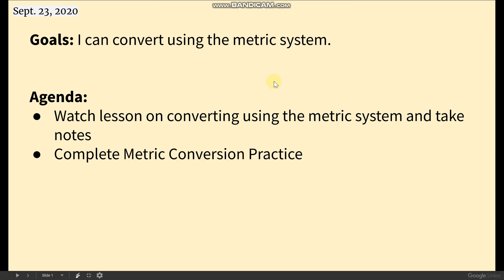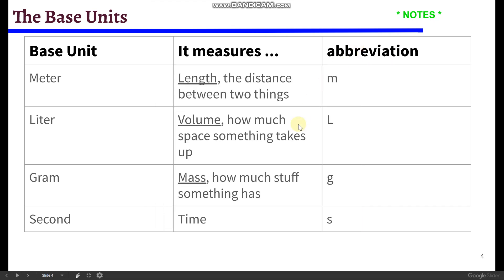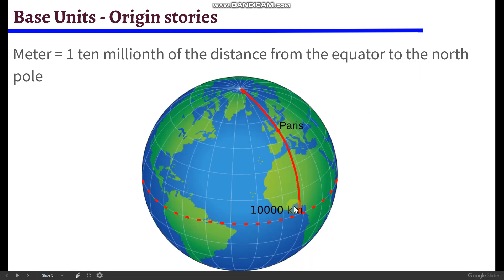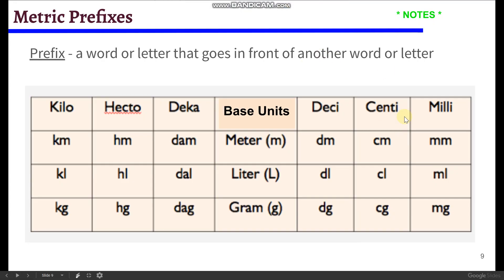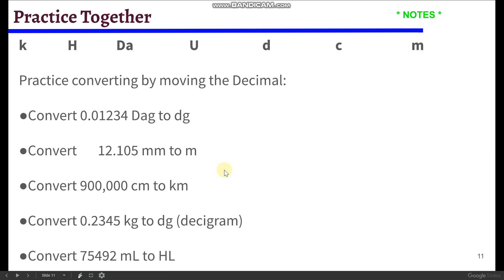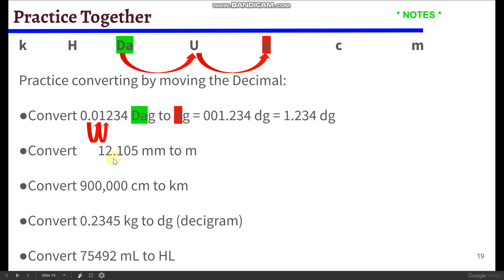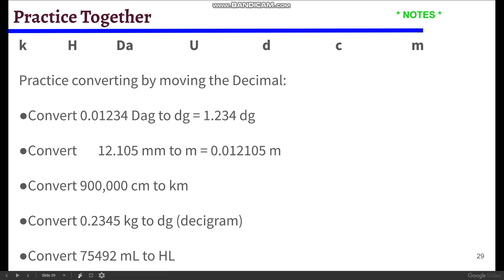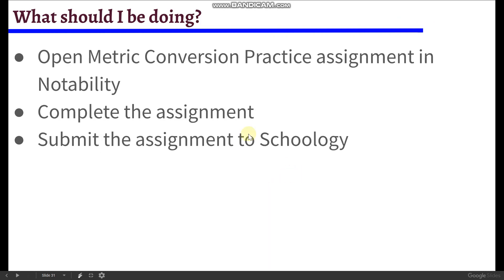Metric System Notes